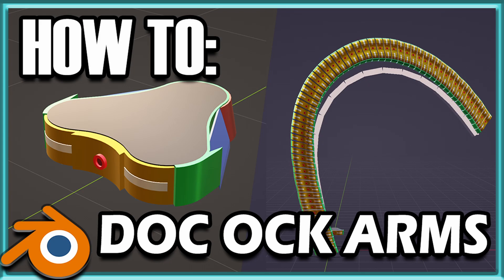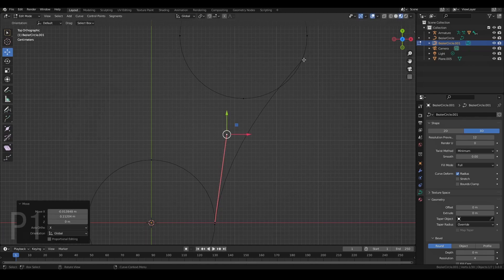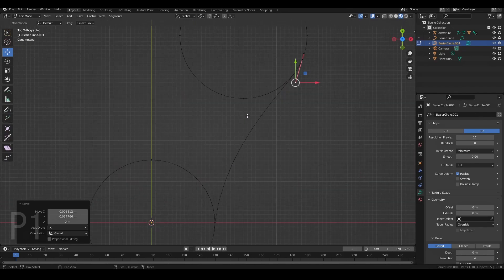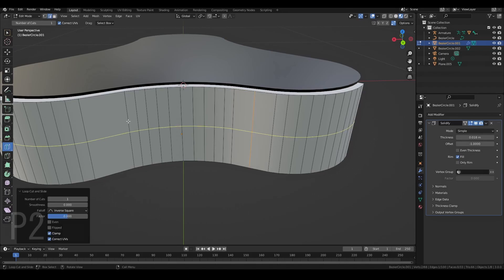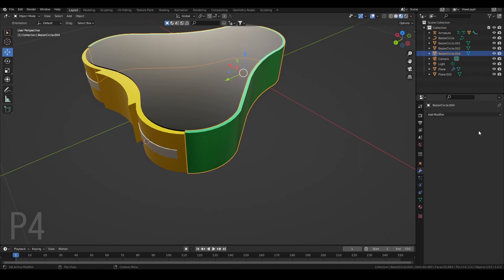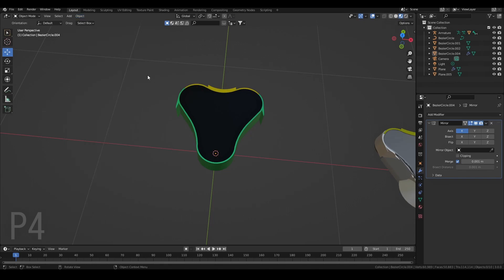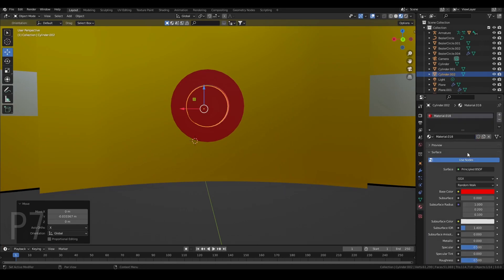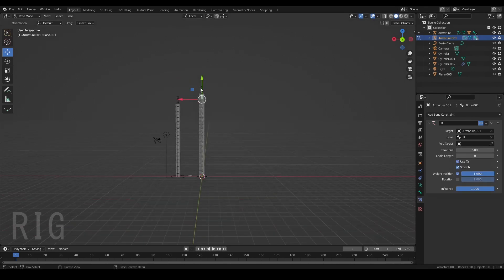HOW TO Make and Rig Doc Ock's Arms In 3D (BLENDER)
TIMESTAMPS
0:00 INTRO
0:44 P1
9:05 P2
11:22 P3
13:25 P4
15:53 P5
17:40 P6
19:24 P7
21:21 PRE RIG
22:32 RIG
27:15 OUTRO